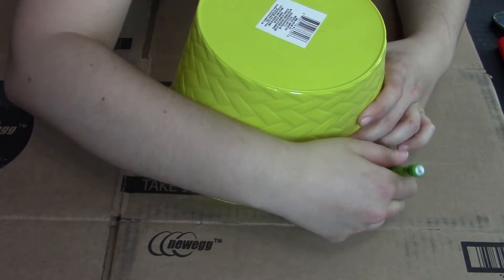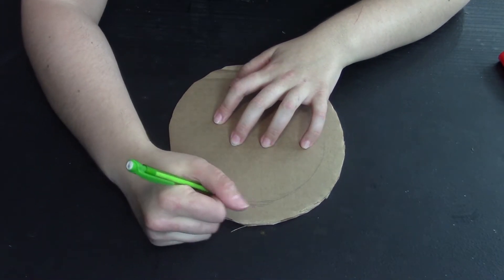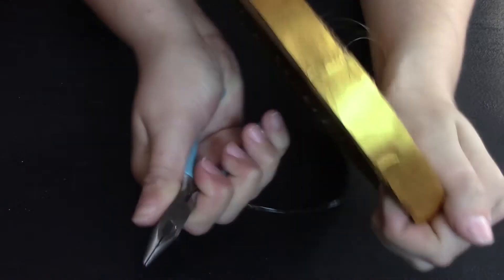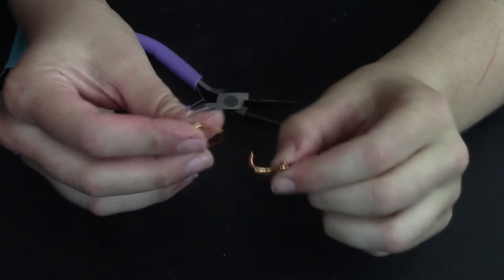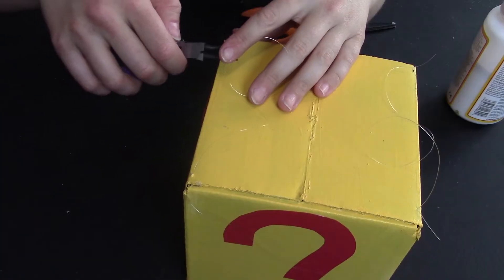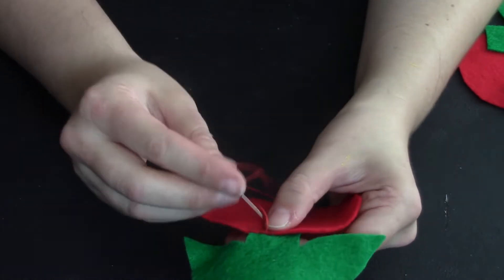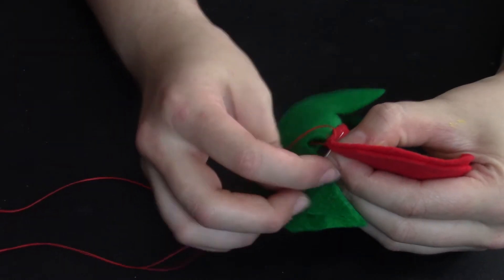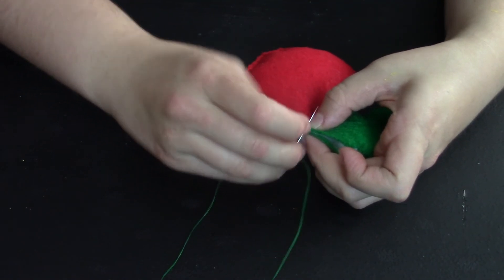Super Mario Question Box Tutorial PLUS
I had a lot of fun making this Super Mario Question Box Tutorial PLUS and filming the opening clip for all of you. I hope you enjoy my Super Mario Coin, Question Box, and Fire Power tutorials and get some use out of the box being breakable. Princeton thought of how cool it would be for children if you have kids,  would like to be able to jump and break the box open and possibly get things from the box, and I figured out the set up to make that possible. Hope you have fun with your creations. Send pictures to me on Twitter of your finished products, and you might end up in my future episodes of Kawaii Crafts.

Supplies:

Cardboard
Oval shape to outline (optional, can free hand)
Pencil
Scissors
Xacto Knife
Ruler
Gold Paint
Paint Brush
Mod Podge
Paint Sponge
Small Box (Wal-Mart carries these for $.48)
Metal Jewelry Wire
Jewelry Wire Tools
Yellow Paint
White Paper (for question marks, do not use red, oops)
Clear Fishing Line (if you want to hang yours up)
Clear Tape (if you want to hang yours up(
Green Felt
Red Felt
Yellow Felt
White Felt
Black Felt
String to match all felt colors
Cotton Stuffing

Game of Honor Show is pro Esports promotion that I'm apart of. The show combines modern-day Esport and gaming entertainment. You can watch me, and the other talents of the show, also known as players, compete for top prizes in the promotion. Such prizes can consist of: championships, unique opportunities, money, and many more!